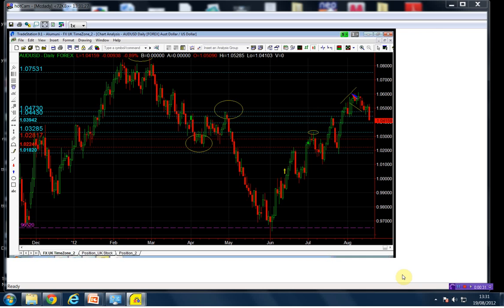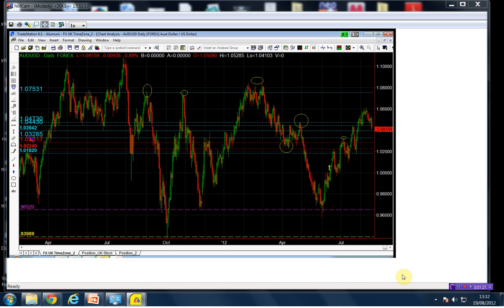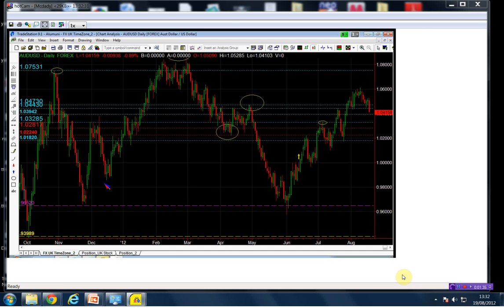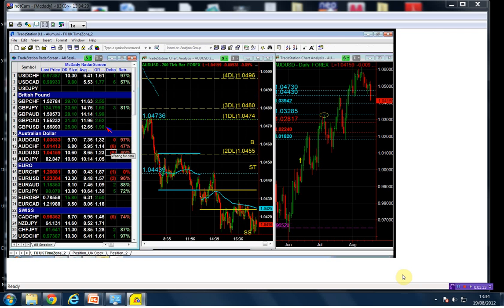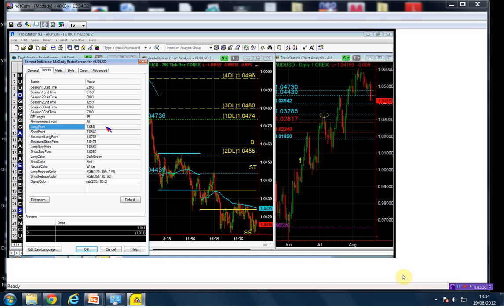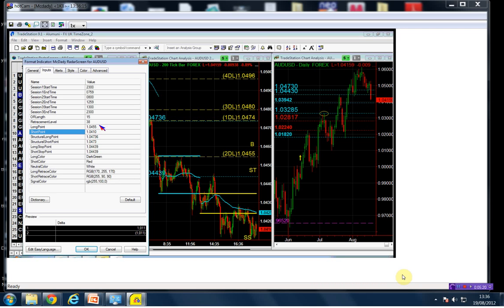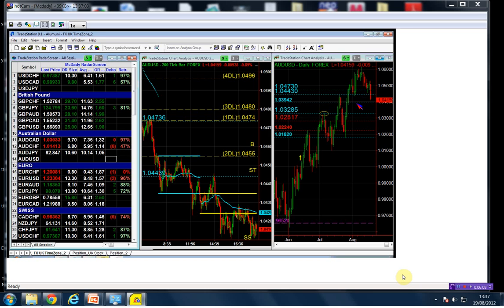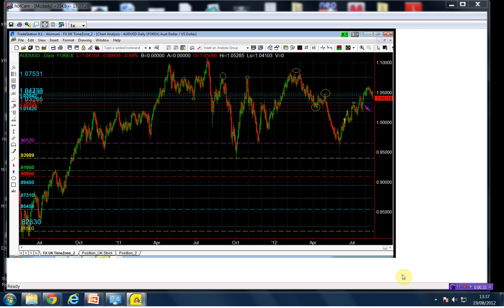Learn to Trade Forex - Mike Baghdady analysing AUDUSD 08 19 12